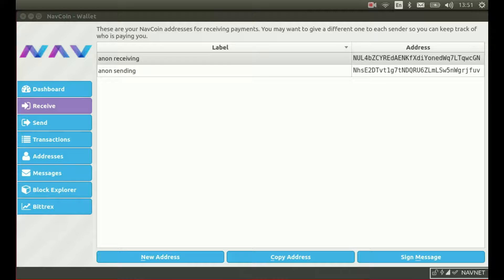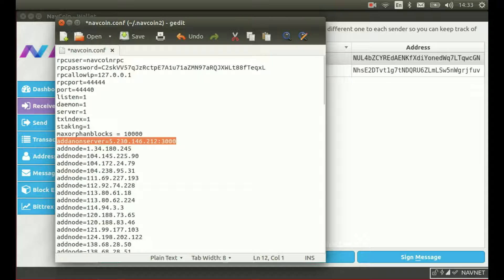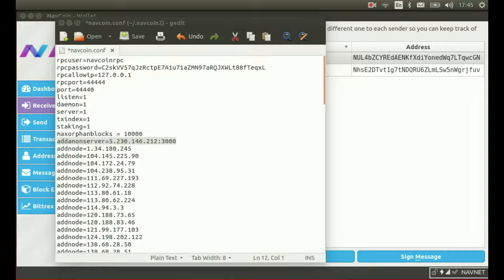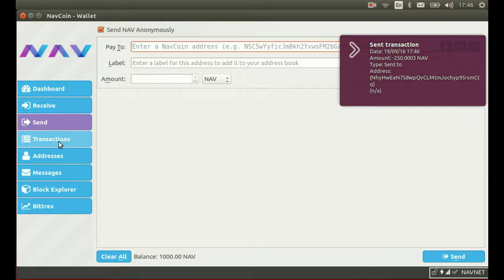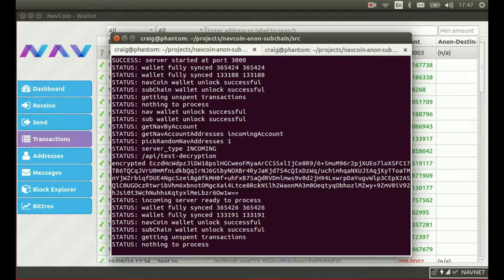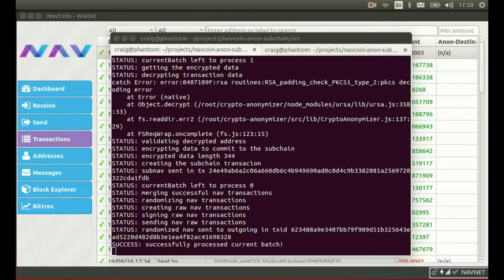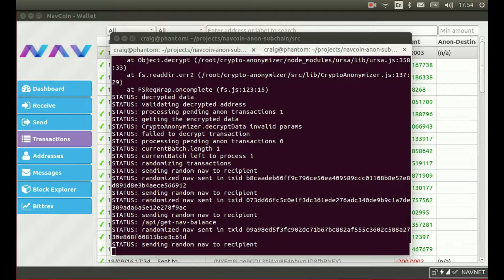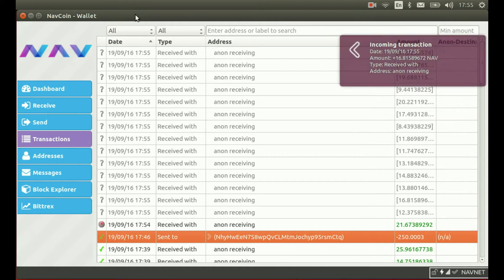Nav Coin's Navtech Anonymous Transaction Demo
Full preview of Nav Coin's Navtech system processing anonymous transactions using its double encrypted Subchain system.